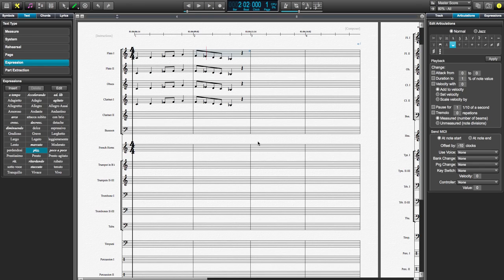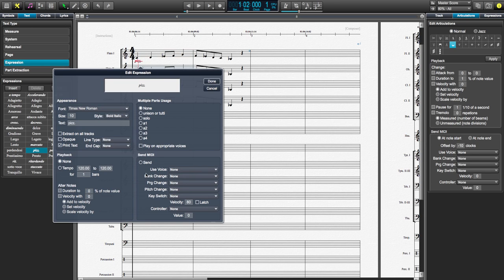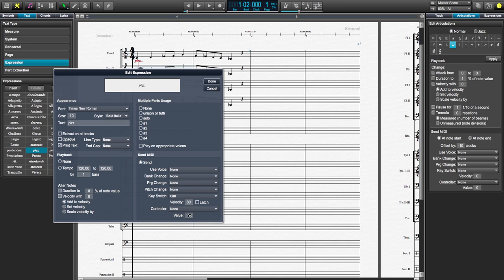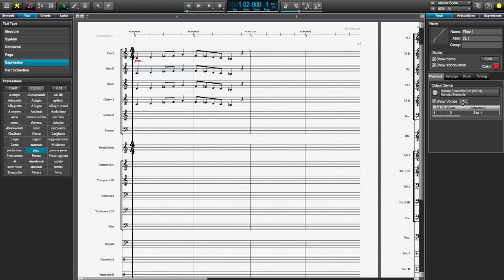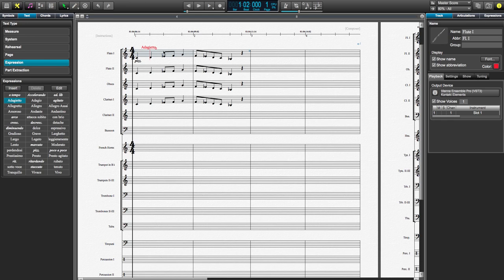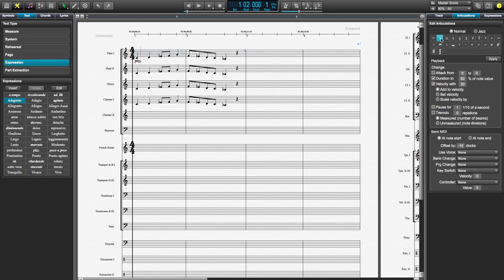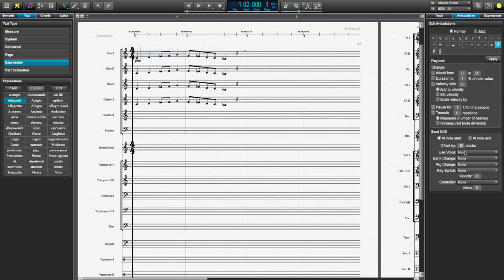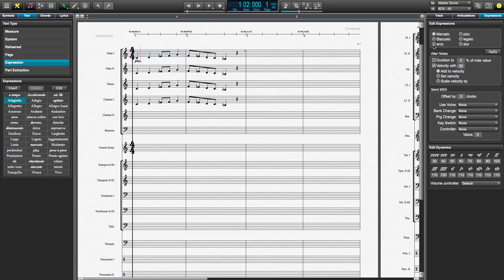OVERTURE Sample Library Keyswitching and CC MIDI Data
An overview of the many ways you can do keyswitching, MIDI CC data, and dynamics throughout Sonic Scores OVERTURE.